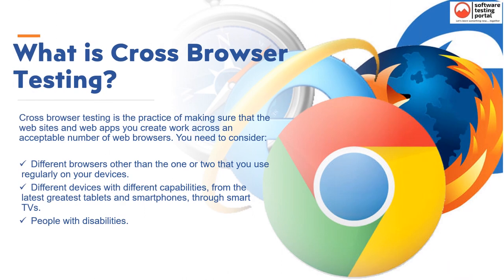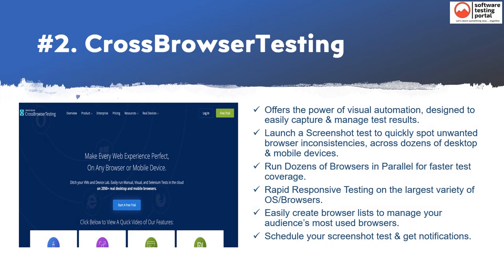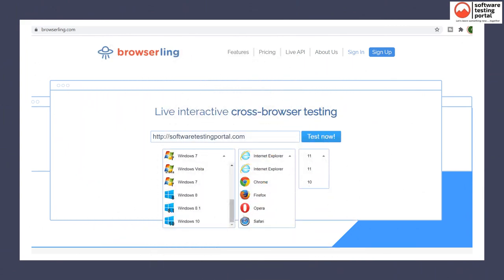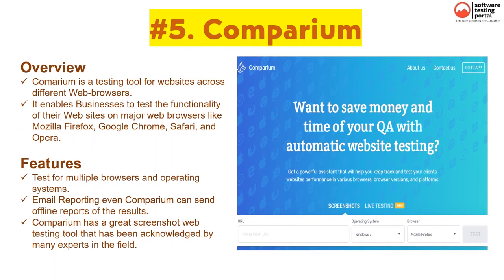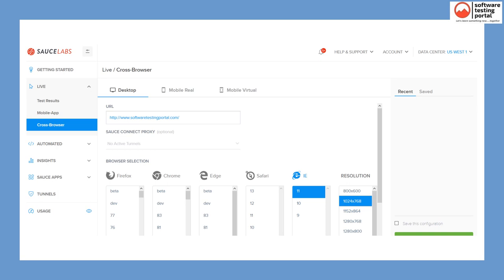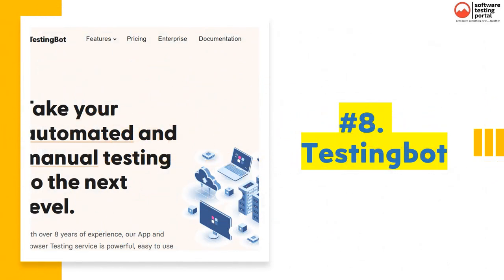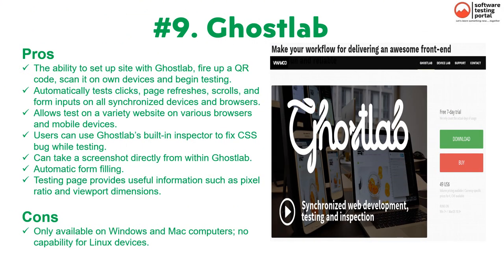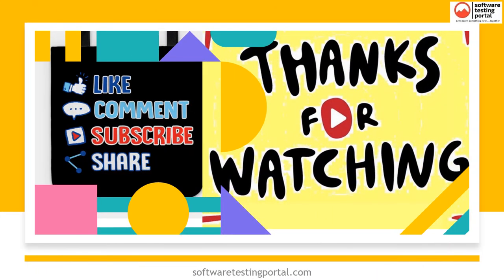10 Cross Browser Testing Tools | Browser Compatibility Tools Comparison | Software Tester Must Watch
Hi Everyone,

In the series of Software Testing Tutorial, here is the next one - 10 Cross Browser Testing Tools.

In our previous video, we discussed the a number of API Testing tools, please watch these here if not already

Let's now talk about the Cross Browser Testing Tools. This list might prove to be a useful one as almost every testers come across the Browser Compatibility Testing in Web or Mobile Testing.

Hopefully, It would also contribute some new insights which we all can also use in the ongoing and / or future Testing projects.

Cross Browser Test Tools covered are as below, Please watch the video for further details. Please note, this is not any sort of ranking:

1. Browserstack
2. Browsershots
3. CrossBrowserTesting
4. Browserling
5. Lambda Test
6. Comparium
7. Sauce Labs
8. Multibrowser
9. Testingbot
10.Ghostlab